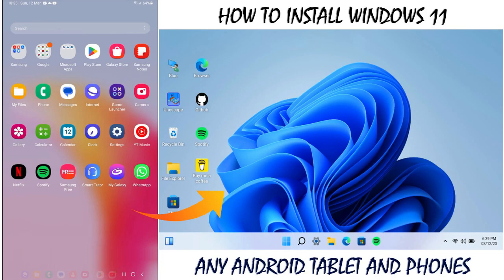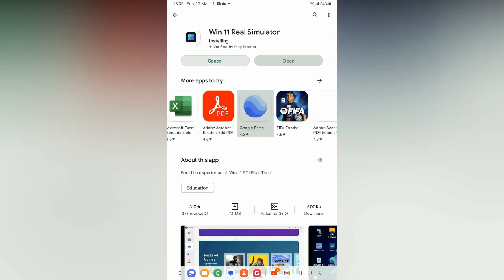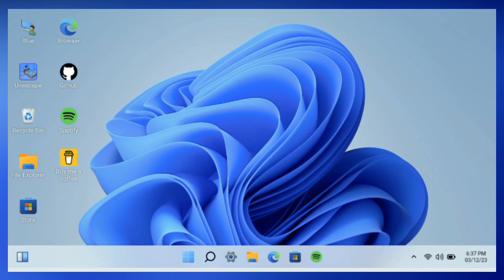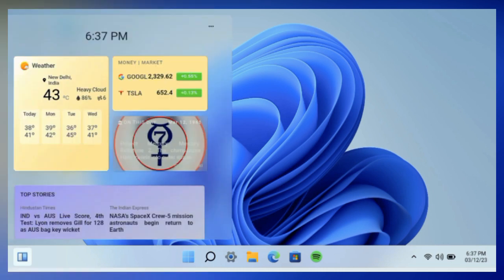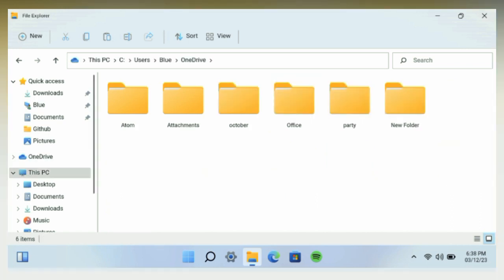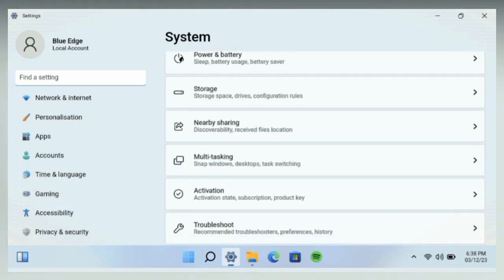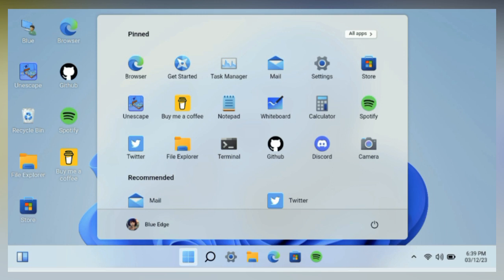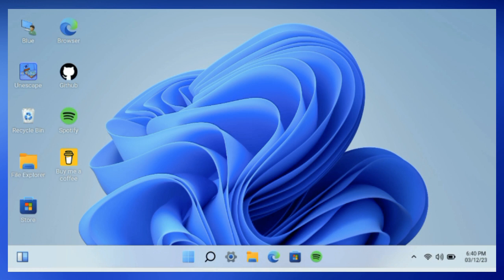How to Install Windows 11 On Any Android Tablet and Phones (2024)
Hi friends this is Alle AnilKumar Welcome to my channel Frnz today i will latest upload this video for how to install windows 11 on any android tablet and Phones (2023) I will clear explain about this video for every option and details please watch till end thank You

install windows 11 on android tablet,
windows 11 for android phone download,
install windows 11 on android phone,
windows 11 for android apk,
how to install windows 11 on android without rooting,
how to install windows on android without pc,
windows 11 on android 13,
renegade project windows 11,